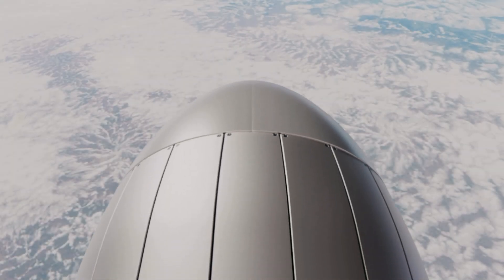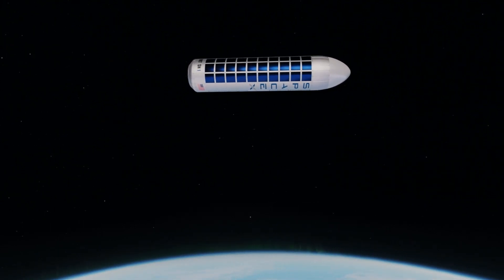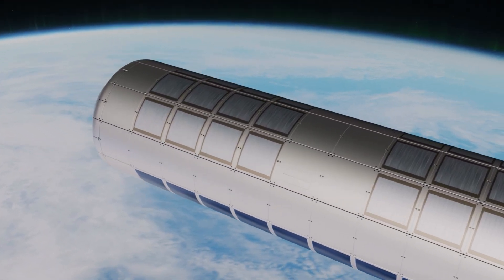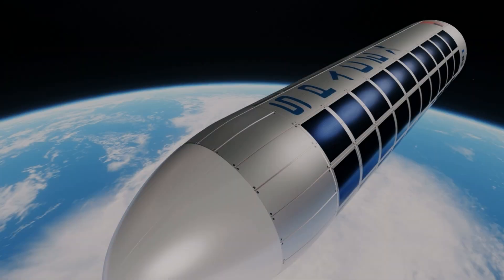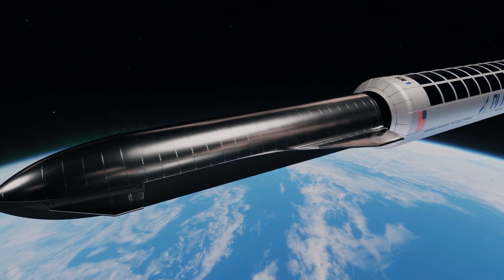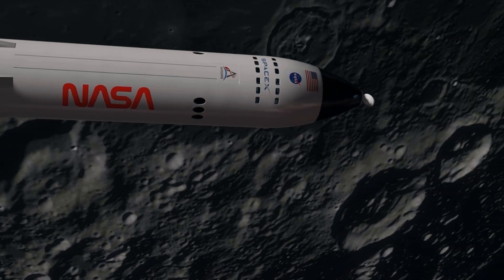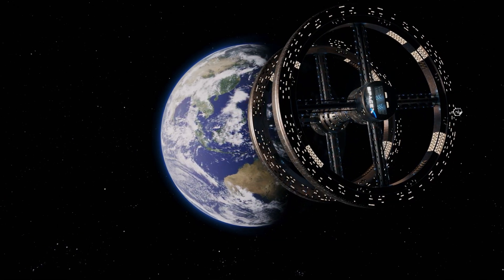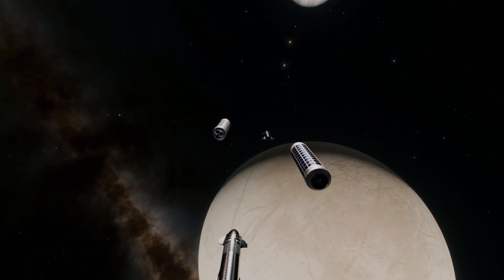SpaceX Orbital Mega Tanker concept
The Orbital Mega Tanker Concept or OMT for short is a space tanker design created by us. SpaceX nor Elon endorses this concept.